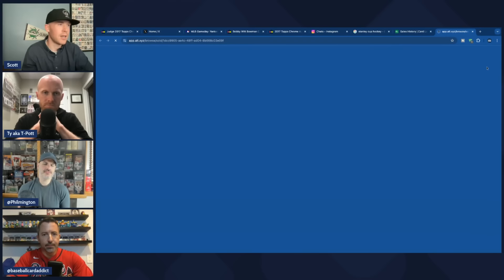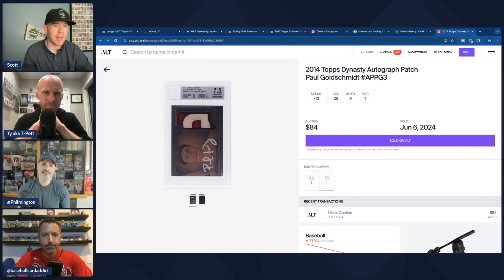Where We Find Our Baseball Cards!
Finding rare baseball cards can be a challenge. This is especally true when there are so many platforms to buy cards on nowadays. In this video the Spitballin' team shares their favorite platforms and social media cites to track down, buy, and sell baseball cards.